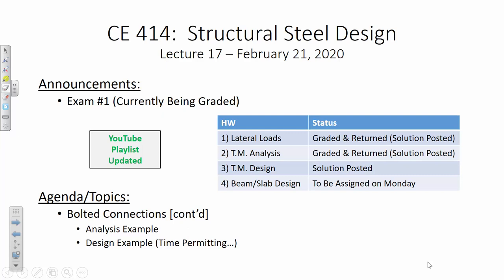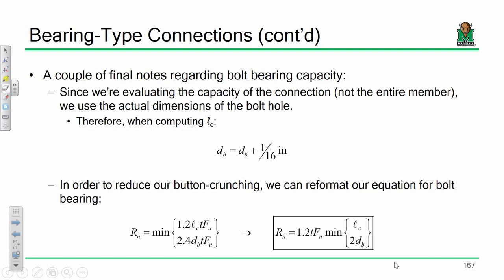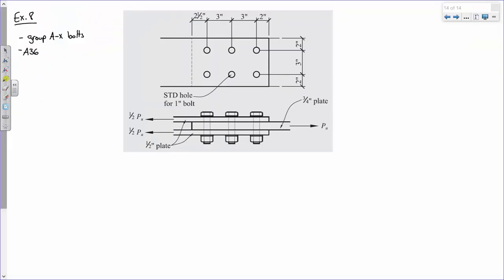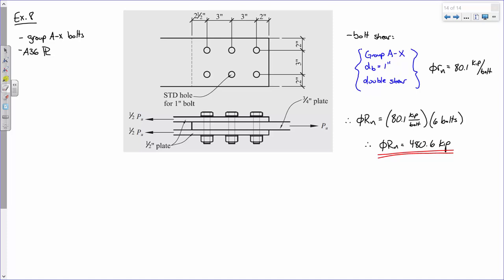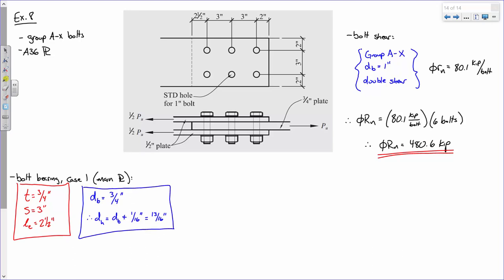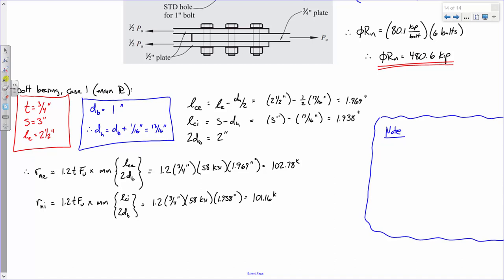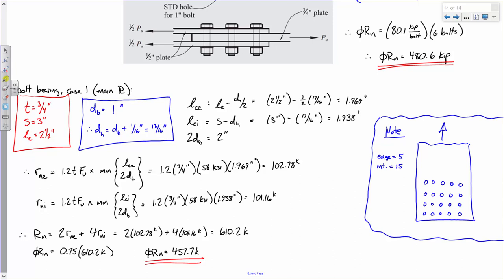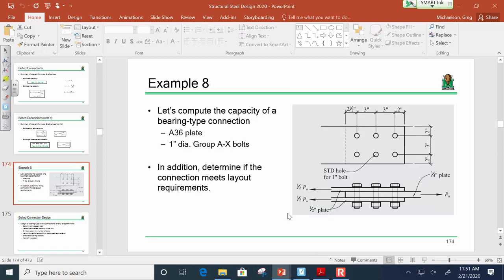CE 414 Lecture 17: Bolted Connection Analysis (2020.02.21)